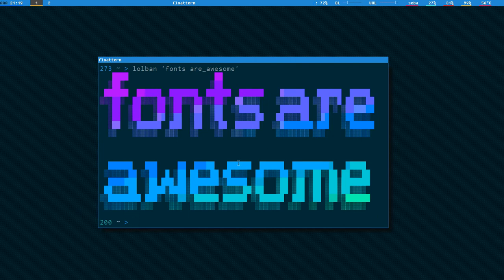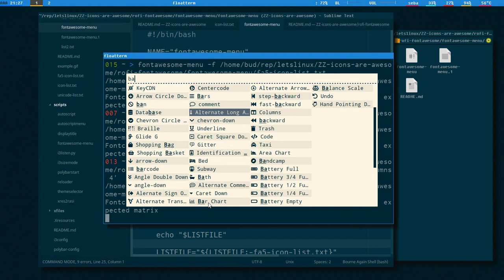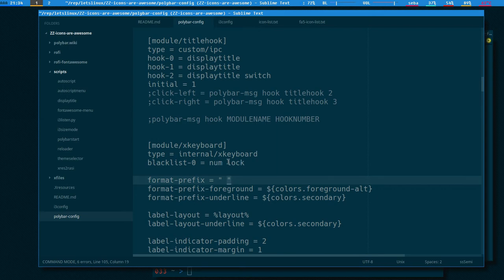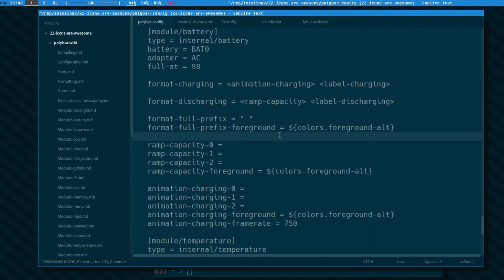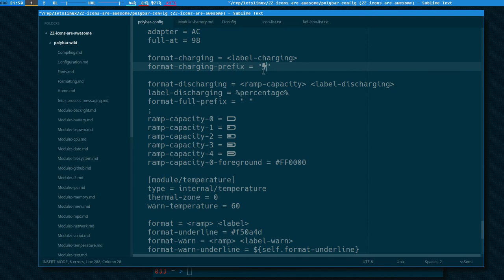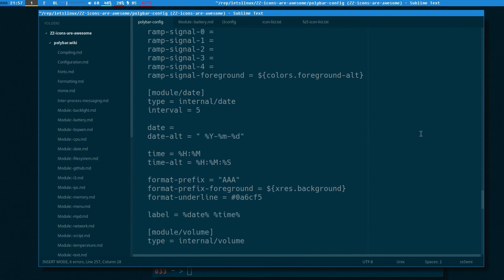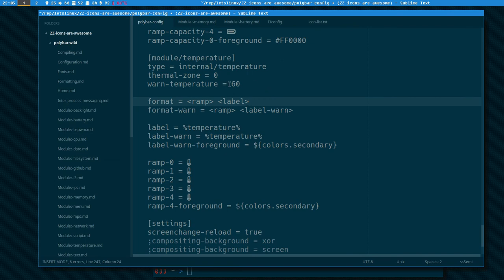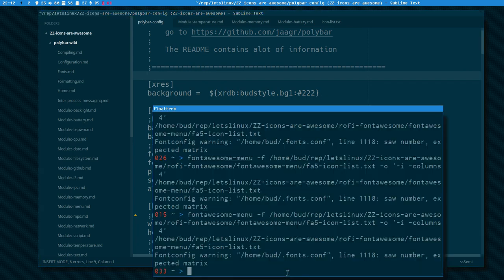Let's Linux #019: fonts are awesome with polybar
In this video we add icons to polybar. And take an in depth look on how to customize the appearance of the modules in polybar. I use a script that let us chose icons with rofi. The icons are from the excellent icon font, fontawesome.

### video info:

color scheme: solarized dark, by Ethan Schoonover
terminal font: Inconsolata
terminal emulator: URxvt
figlet font: 3d.flf, by xero
filemanager: thunar
icon theme: numix
gtk theme: numix (solarized dark)

xclip is needed to put icons in the clipboard.

Add this font list to the polybar config, to enable fontawesome icons:

 text
font-1 = FontAwesome5Free:style=Solid:pixelsize=10:antialias=false;3
font-2 = FontAwesome5Brands:style=Solid:pixelsize=10:antialias=false;3

## more rofi videos

## links